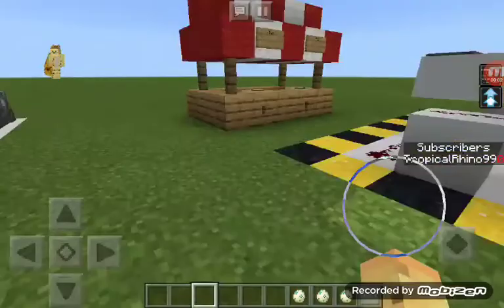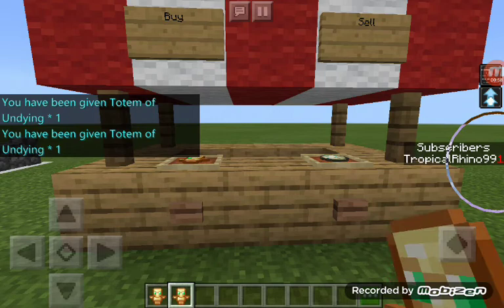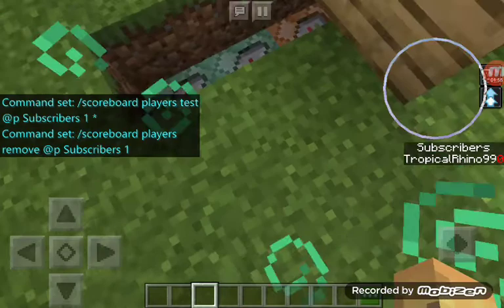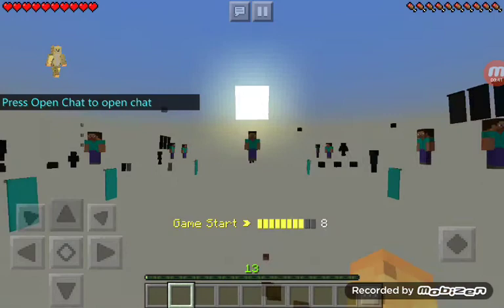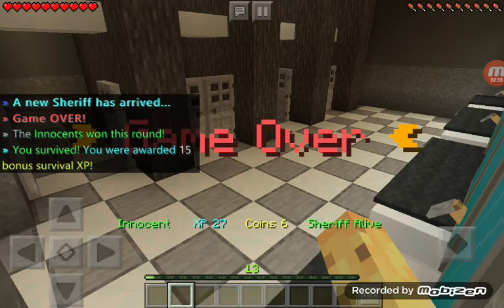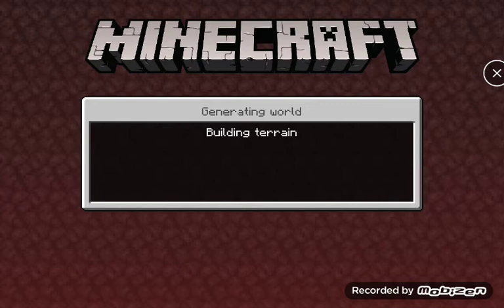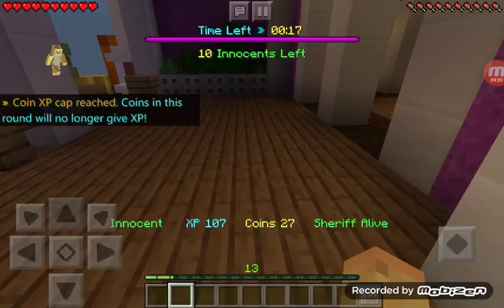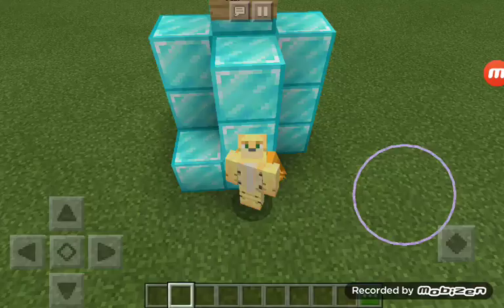Scoreboard Command Shop Tutorial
How to make a scoreboard shop and I play mini games.